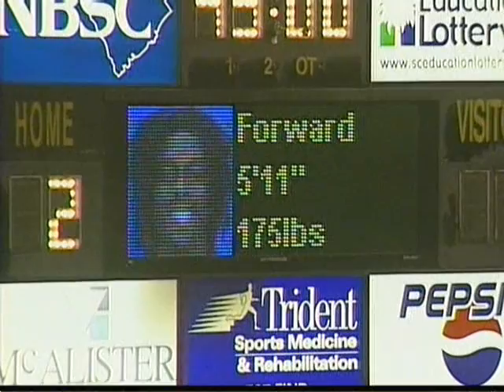Gavin Glinton & Ben Hollingsworth, Charleston Battery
Give and go teamwork 102